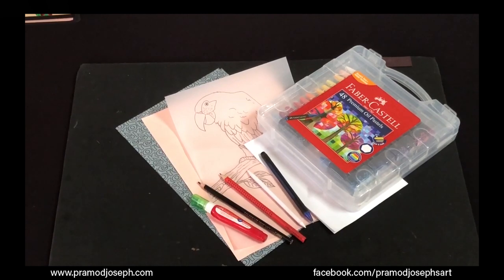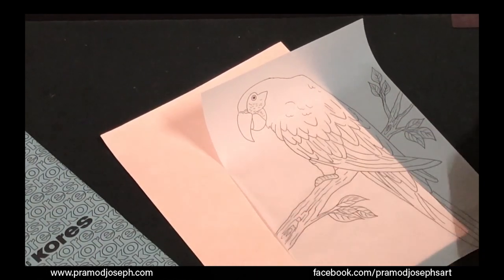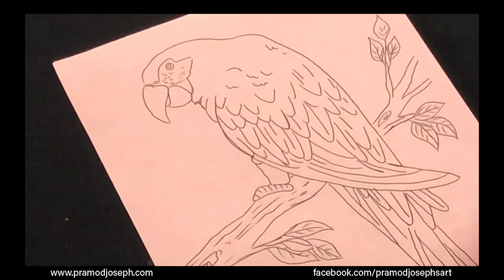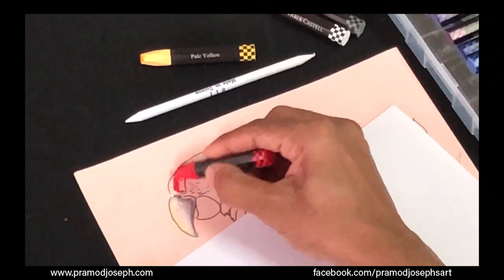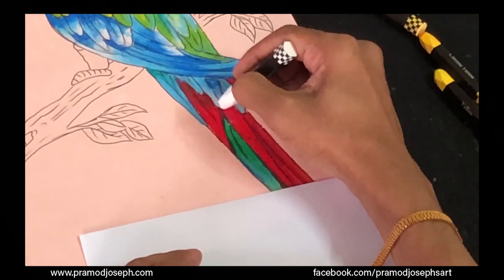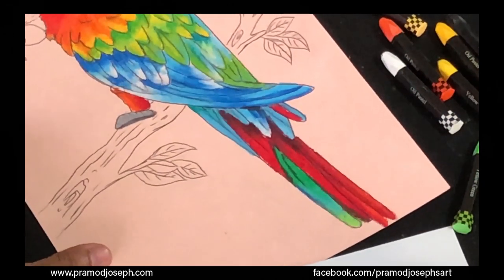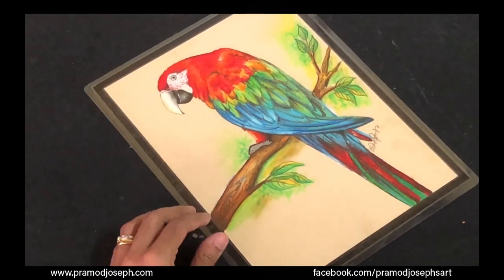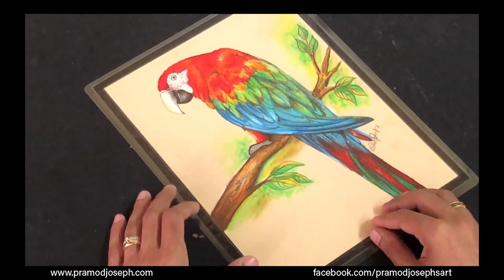Oil Pastel Art Tutorial | Pramod Joseph | Art with Heart - Colour with Faber-Castell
Oil Pastel Art Tutorial | Pramod Joseph

Art with Heart - Colour with Faber-Castell

Faber-Castell, free online workshop on Oil Pastel Art
Materials Required:
- Faber castell oil pastels-48 colors set.
- Canson paper-1
- Design on butter paper/tracing paper-1
- Paper stump-1
- HB Pencil-1
- Corrector Pen-1
- Pencil carbon-1
- Tissue paper-1
Artist Bio:
Mr.Pramod Joseph is a renowned artist and art instructor. He has been creating innovative pieces of art that have captured the attention and churned a passionate following for his Indian traditional, as well as other ethnic and modern arts & crafts.

Since his early childhood, he has always been passionate about various forms of creative arts and crafts and it all started just as a hobby. But it did not stop with being just a hobby. He pursued his passion and graduated from the Govt. College of Fine Arts, Chennai with a distinction in Visual Communication. He has been equally passionate about sharing his knowledge and has been teaching for the last 23 years. He has completed an International teacher's training course from Cambridge University to further hone his teaching skills. He has received several awards in his art and teaching career for his innovative and dedicated work.

He was selected as the "Super Teacher" and has been the ambassador for Faber Castell & Pidilite Industries as their International Art Instructor and has done a lot of research and development with art-related products. He has also conducted several art-related workshops for art teachers and hobbyists across the country and abroad.

Since 1997 Mr.Pramod runs his own art school located at Mylapore, Chennai under the name “Chitra Sandesa” which means “Art with a message”, where he teaches children to adults different art and craft forms with a planned curriculum.